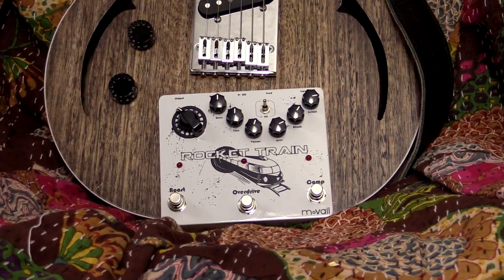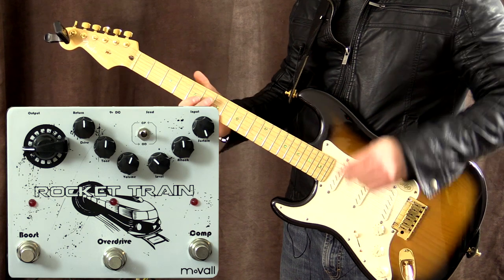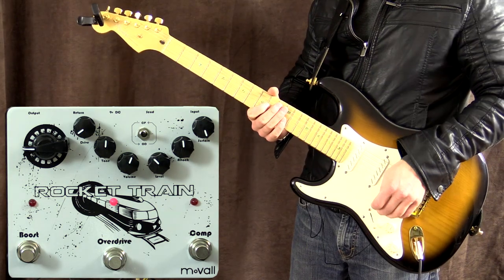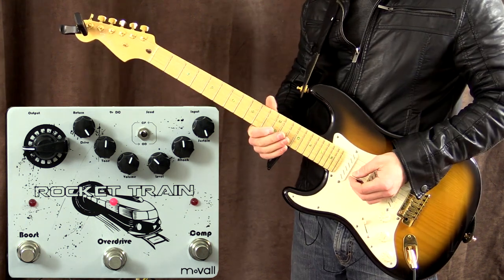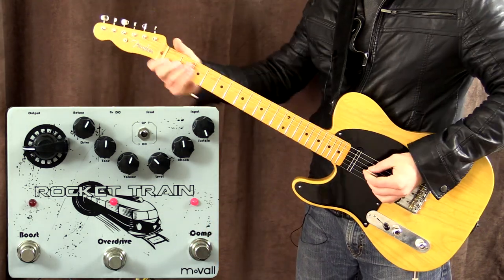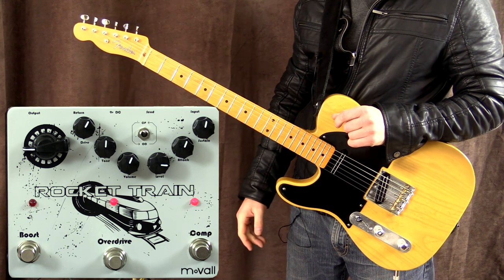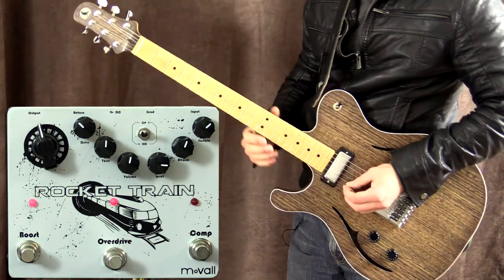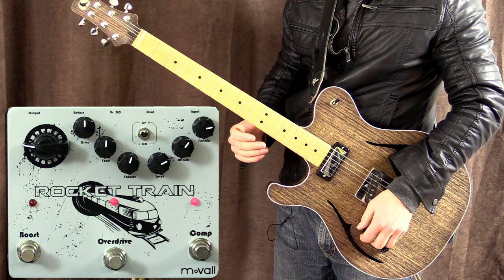Rocket Train Overdrive, Compressor, and Clean Boost Pedal